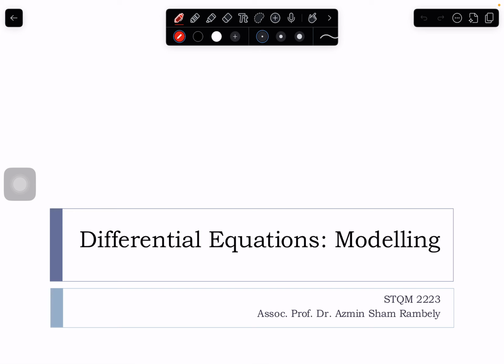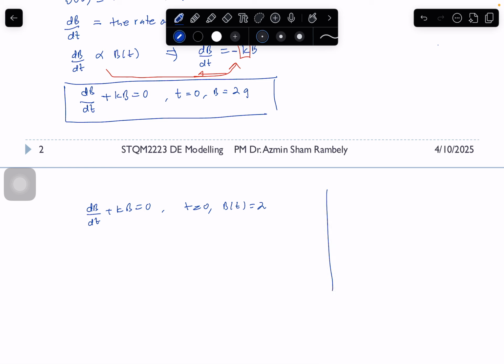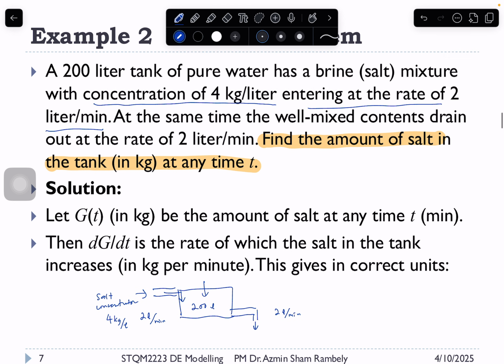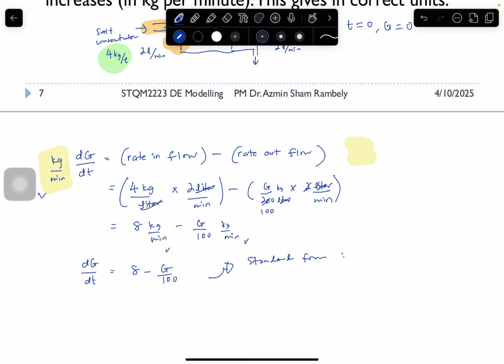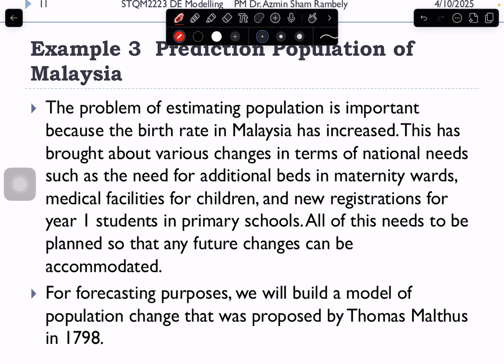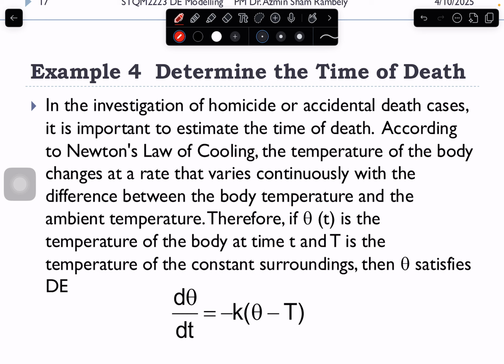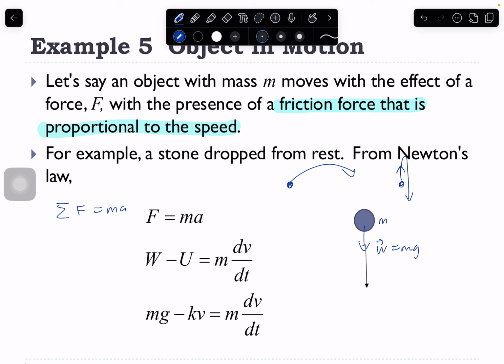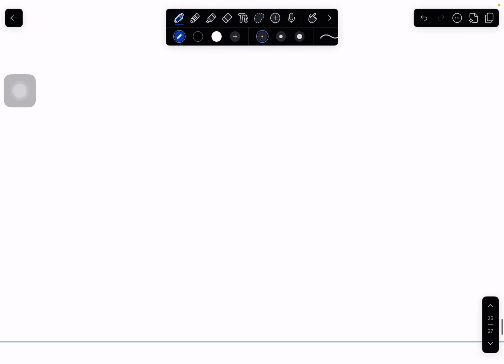PBT Model video BI